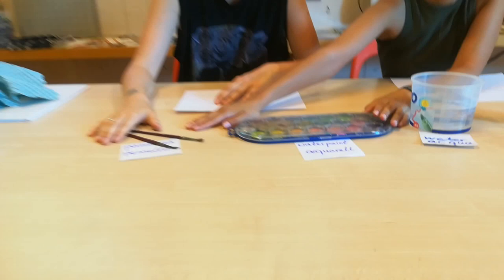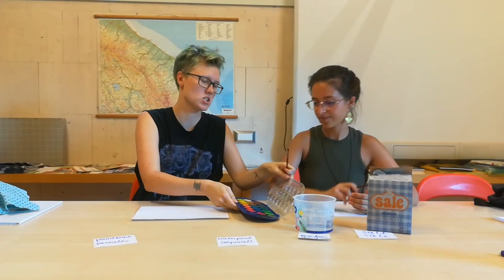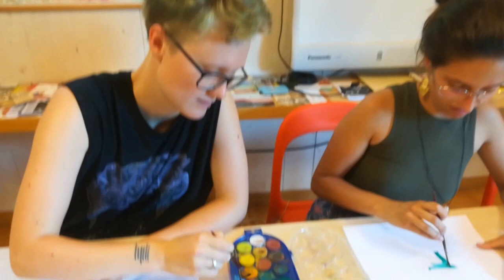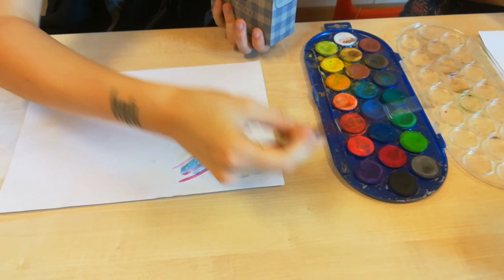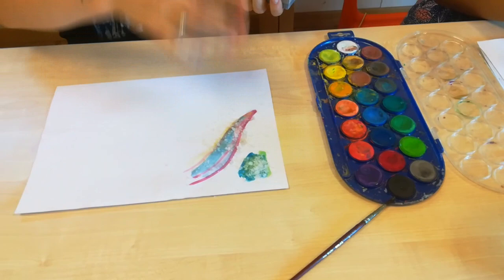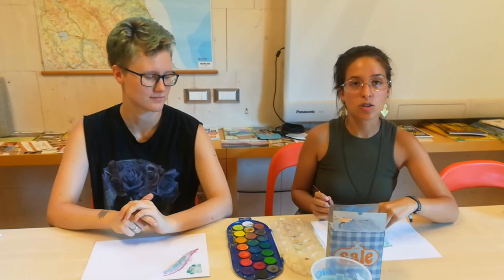Workshop 3. Watercolour plus Salt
The third video will explain how to combine watercolour and salt to make interesting paintings.

3 girls, who did European Volunteering Service for a year in Italy in a city called Macerata, left their legacy in tutorial form.

Turing the project "Youthquake", we did a lot. Workshops, games and things in general. To help remember a bit and help the new volunteers in the same place get a few ideas during the hard times, we decided to do a few tutorial videos of some of our workshops that we did in Italy.

Video was filmed and edited by
Joana Silva - Portugal
Judith Geschwinder - Germany
and
Kristin Kaskema - Estonia

Song used in video does not belong to me.

08. September 2019